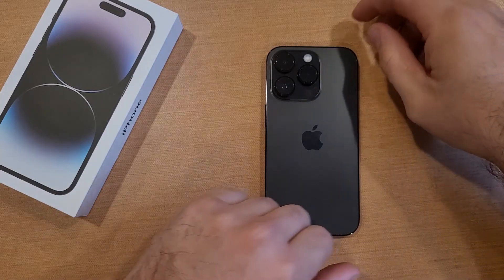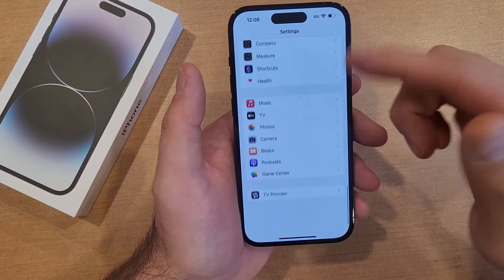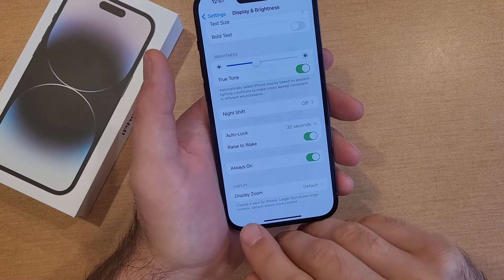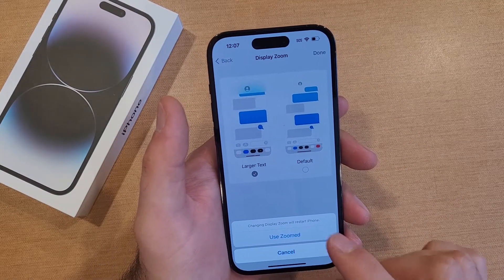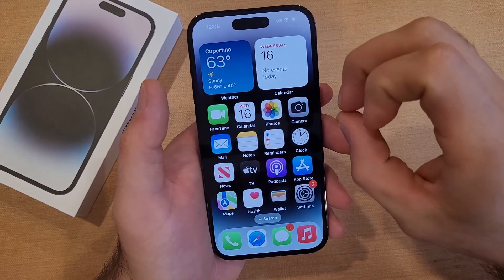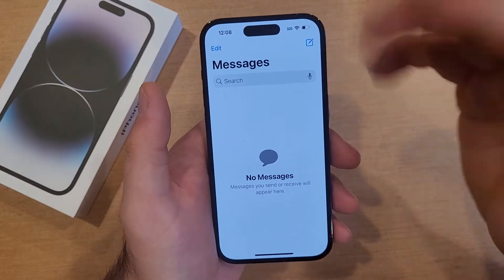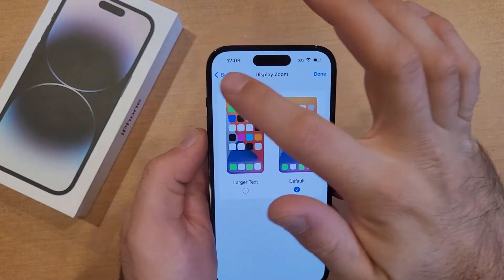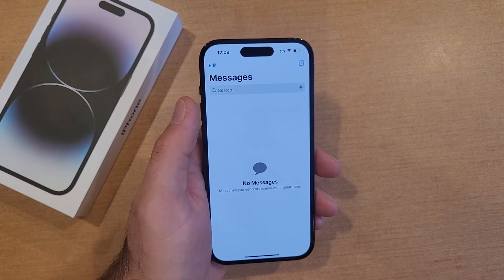Change Display Zoom iPhone 14/Pro/Max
How to change the display zoom on the iPhone 14. Standard display and zoom display iPhone 14 pro Max. Larger text and default zoom